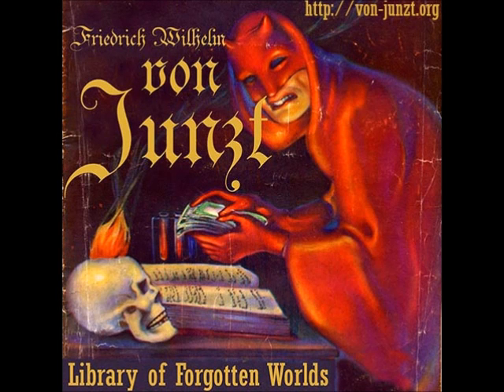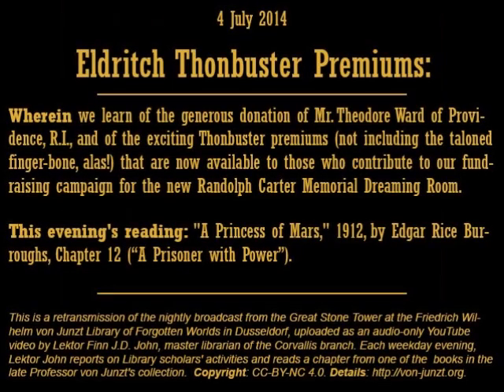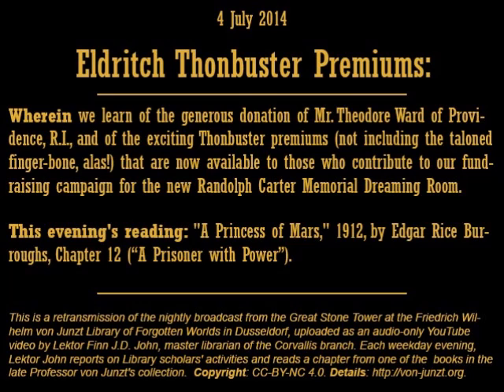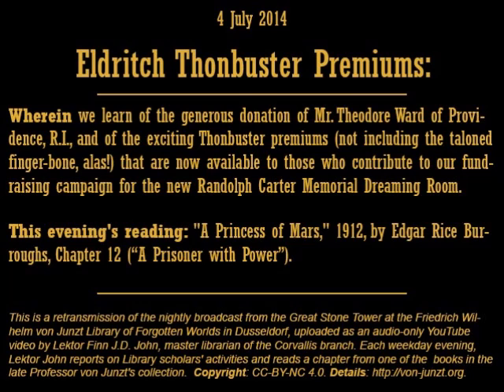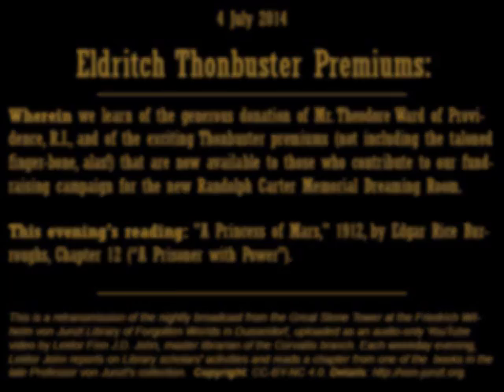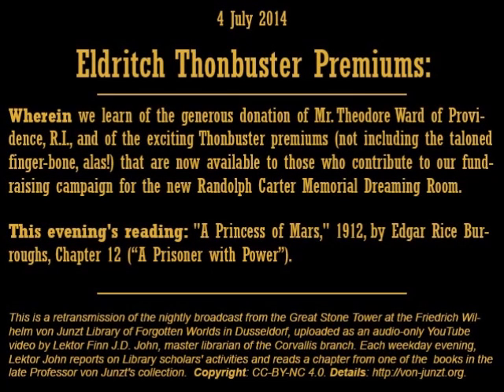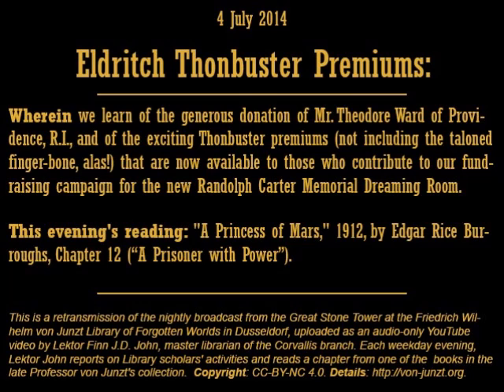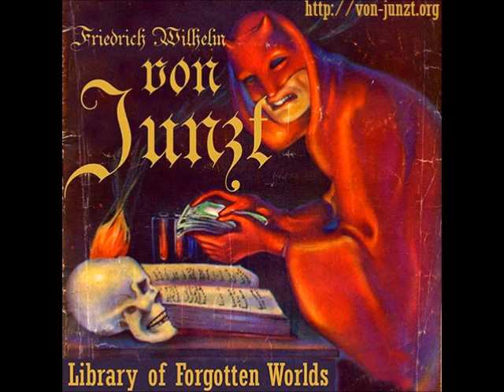12. Eldritch Thon-Buster premiums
Wherein we learn of the generous donation of Theodore Ward of Providence, R.I., and of the exciting Thonbuster premiums available to those who contribute to our fundraising campaign for the new Randolph Carter Memorial Dreaming Room.

Readings: Edgar Rice Burroughs, _A Princess of Mars_, Chapter 12 ('A Prisoner with Power'). This is this evening's nightly broadcast from the Great Stone Tower of the Friedrich Von Junzt Library of Forgotten Worlds in Dusseldorf, now retransmitted in podcast form.